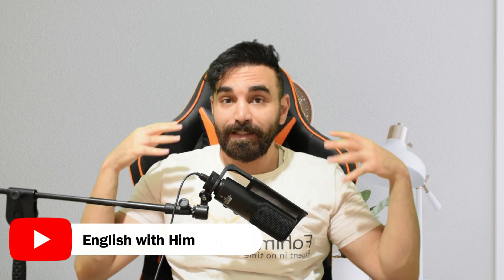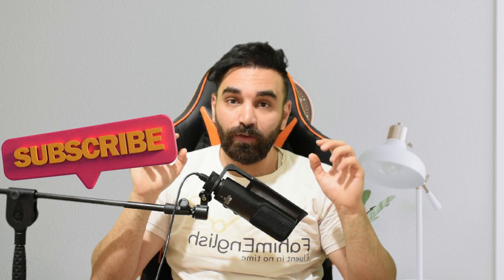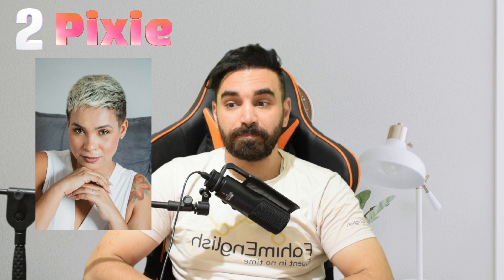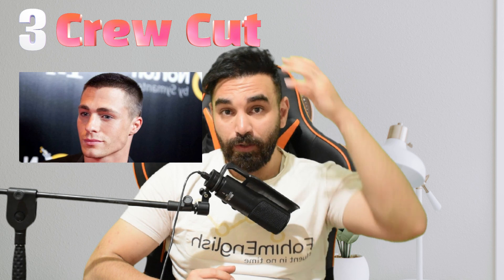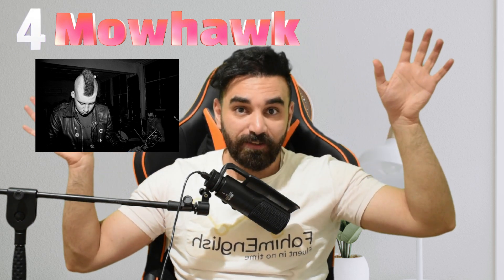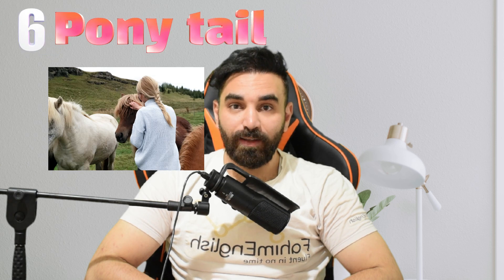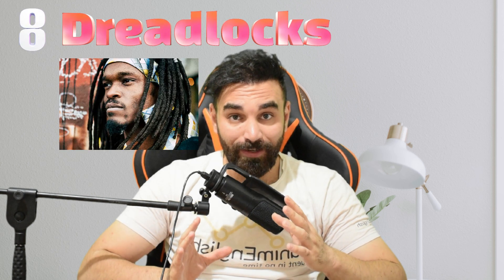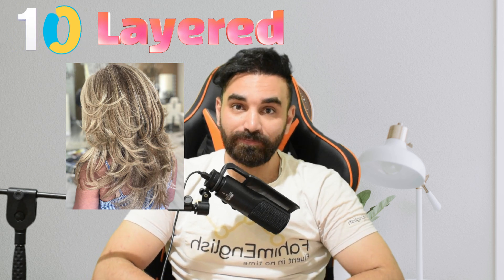10 Most Common Hairstyles in English